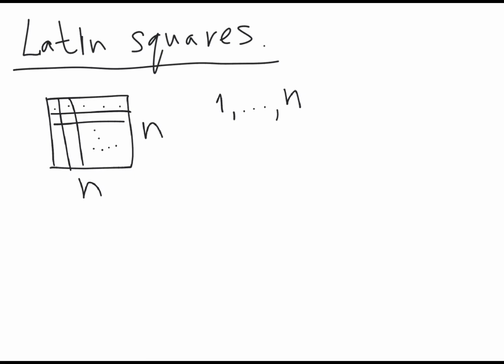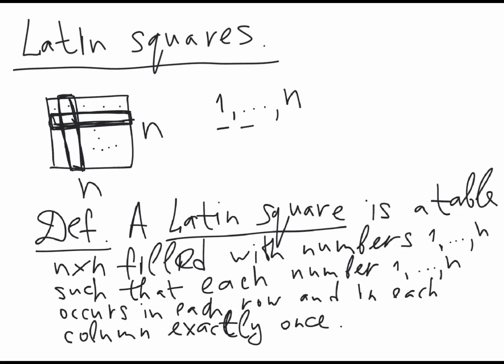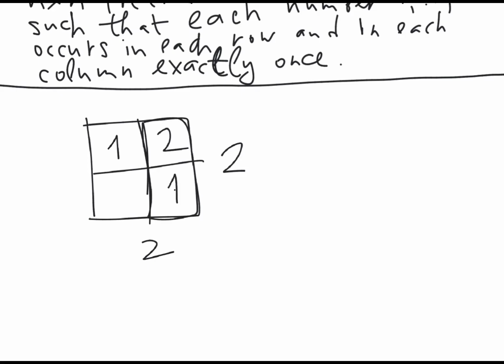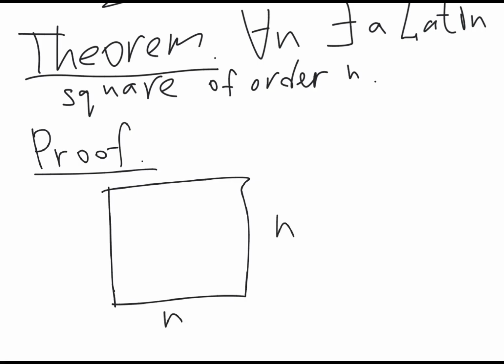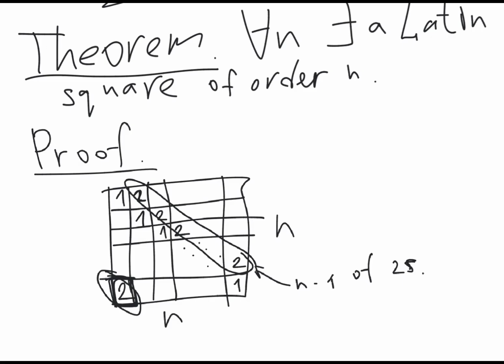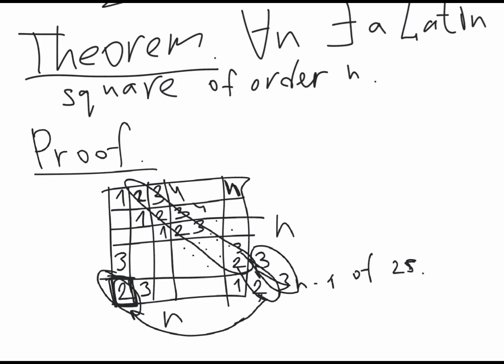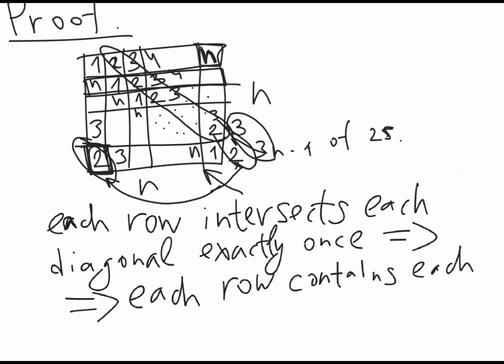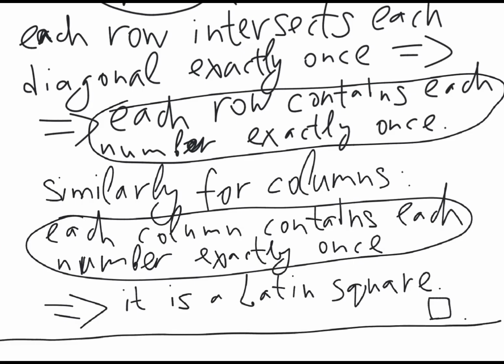Latin squares and their existence for all orders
Episode 40.

Definition. A Latin square of order n is a table table n by n filled with with numbers 1, ..., n such that each row and each column contains each number exactly once.
Theorem. Latin squares exist for all orders.

Mathematics. Discrete mathematics. Combinatorics.